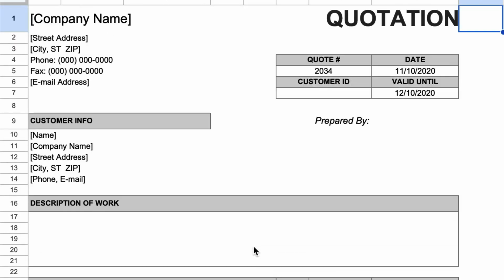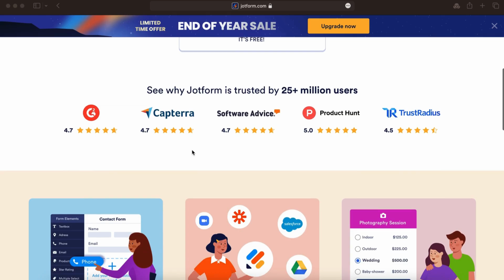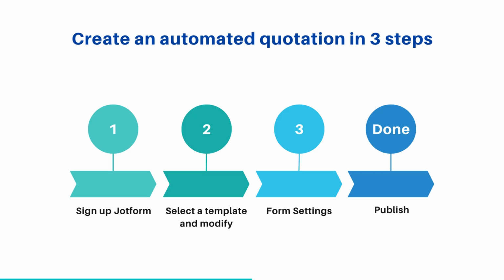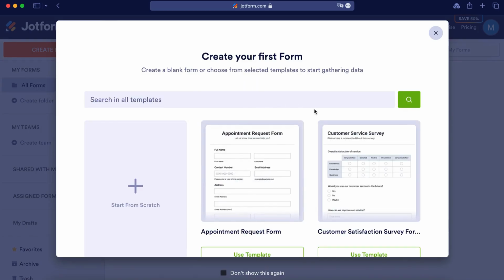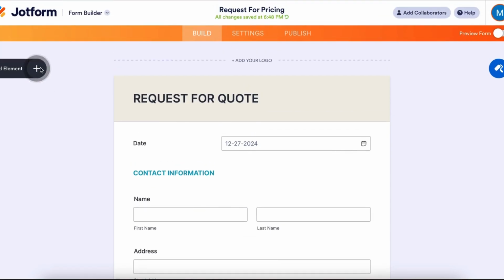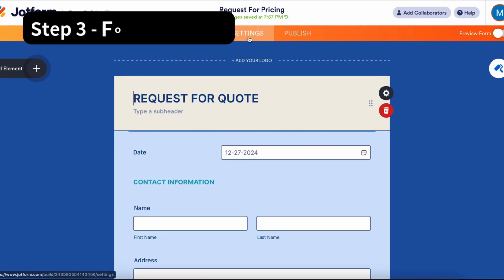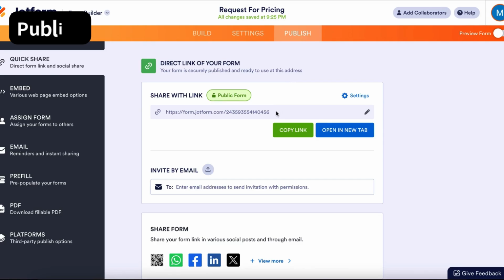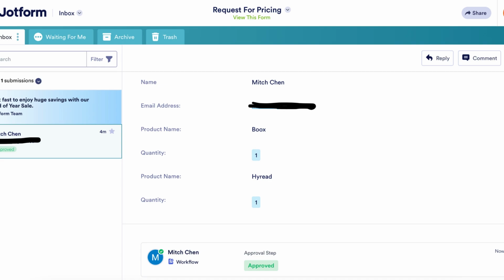How to Create a Automated Quote Form without Excel for Business (Only 3 Steps!) | Jotform Tutorial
I would like to share a cost-effective, easy to use and efficient tool Jotform, only three steps to set up an automated quotation process, to solve your troubles!

TIMESTAMPS
00:00 Start
00:42 Introduction - Jotform
01:47 Tutorial Outline
01:54 Get Started
02:18 Step1 - Signup Jotform
02:36 Create Your First Form
03:15 Step2 - Choose a Form Template
03:36 Form Design
04:26 Step3 - From Settings & Workflow
05:28 Publish Your Automated Quotation Form
05:34 Demo